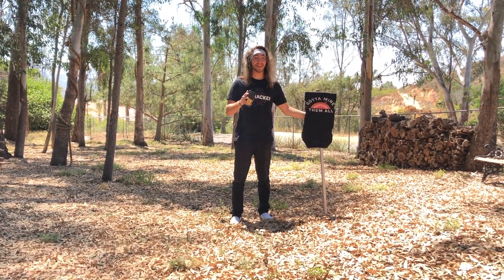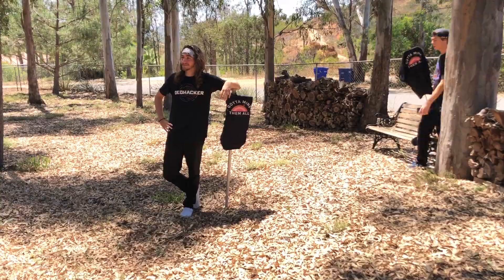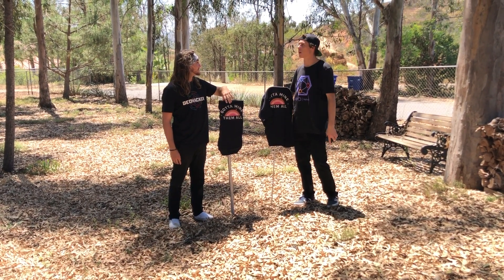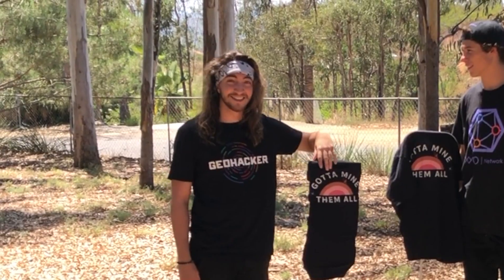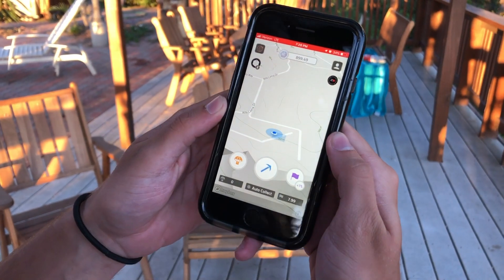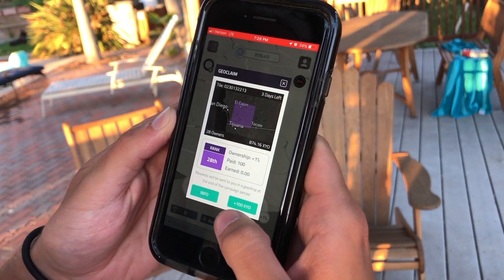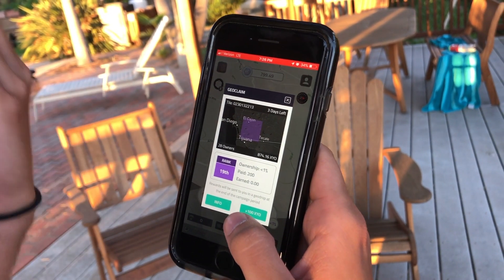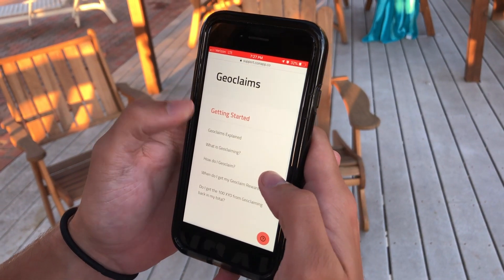How to Geoclaim in the COIN App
Our Head of COIN support, Tyler, goes through everything you need to know about Geoclaiming in the COIN App.